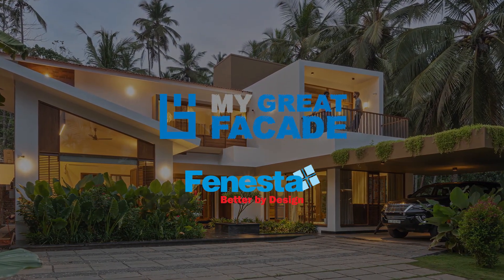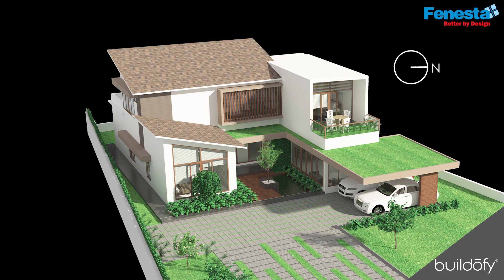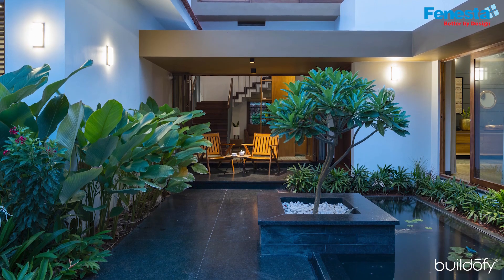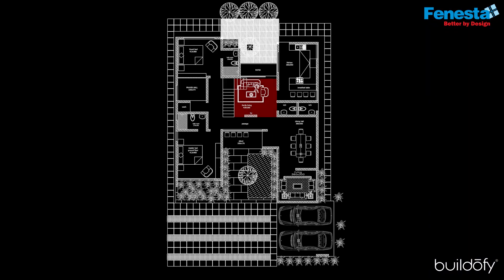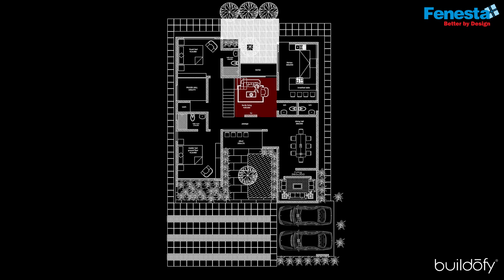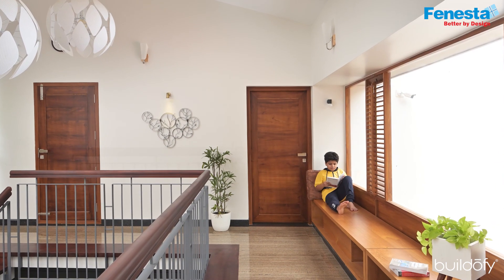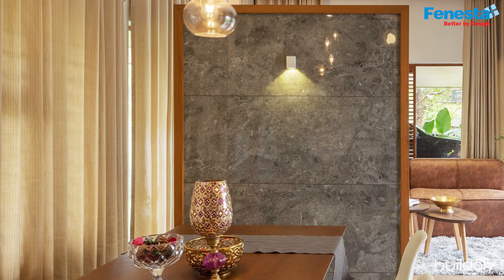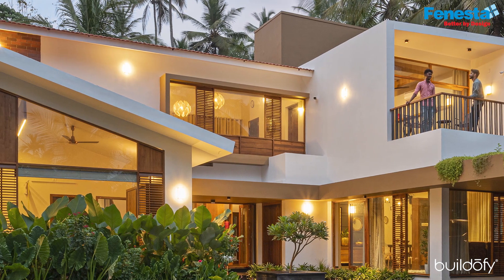My Great Facade | Dr. Rahoof’s Residence, Kerala | By Farsa Buildesign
Watch Ar. Risiyas Farsa from Farsa Buildesign talking about “Dr. Rahoof’s Residence” in Kerala.